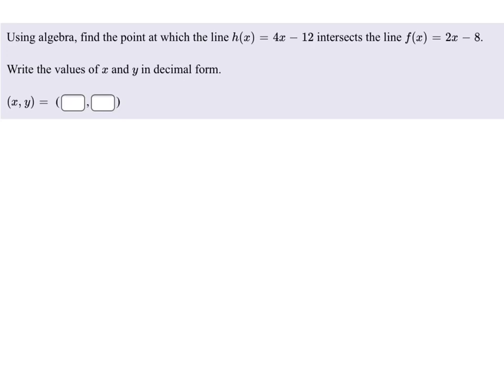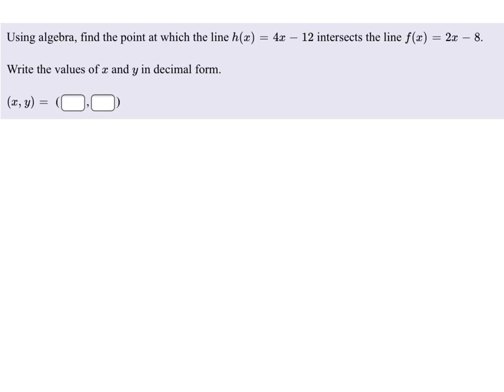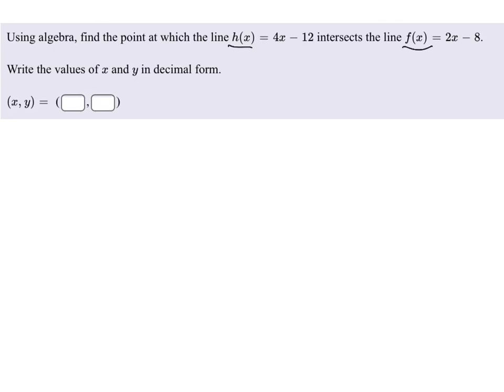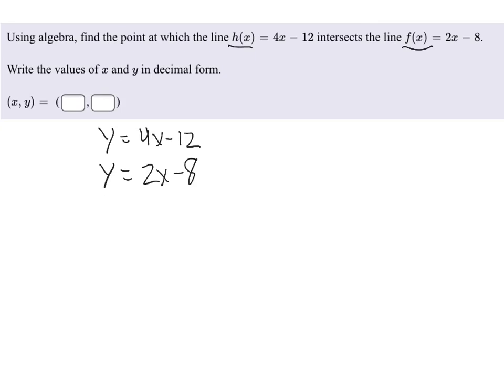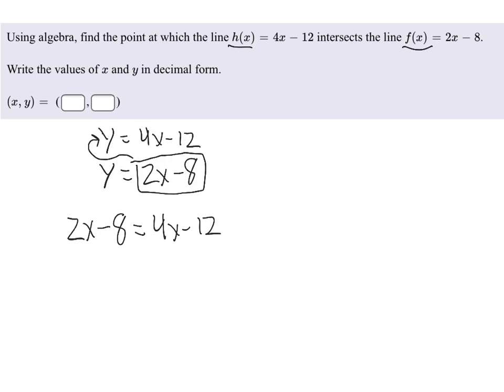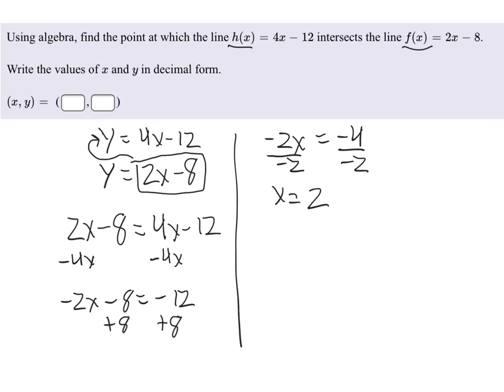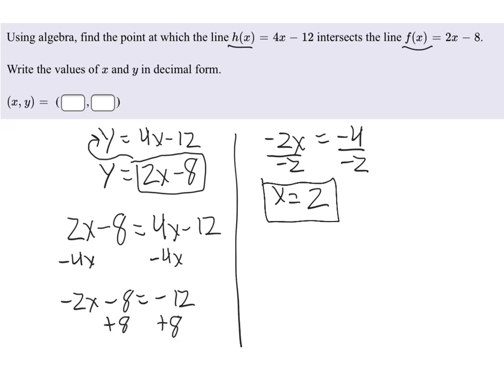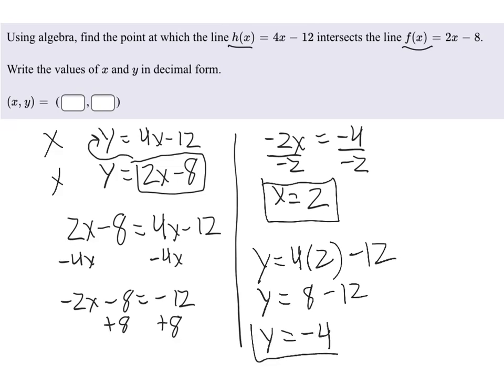Q141881 Solving a system in function notation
Solving a system when the equations are given using function notation